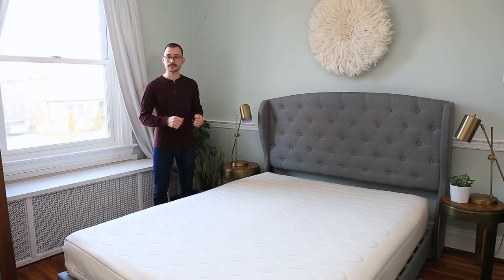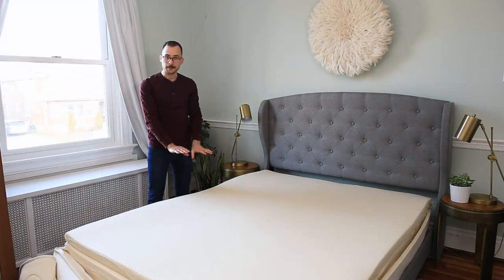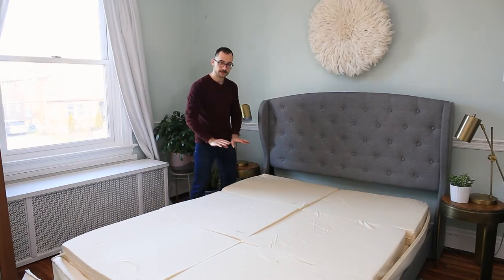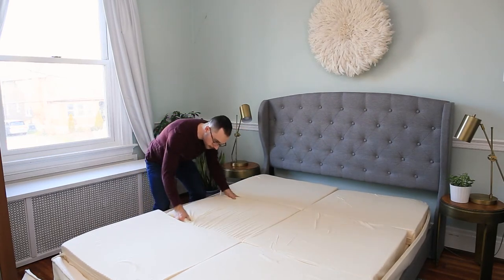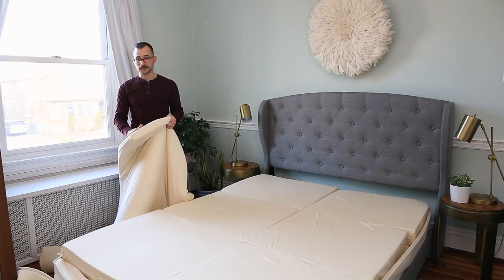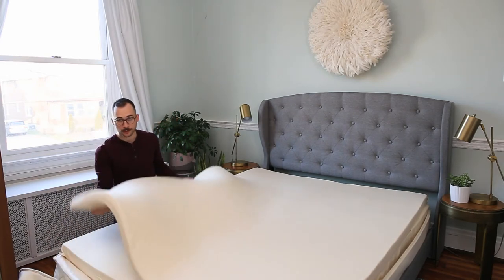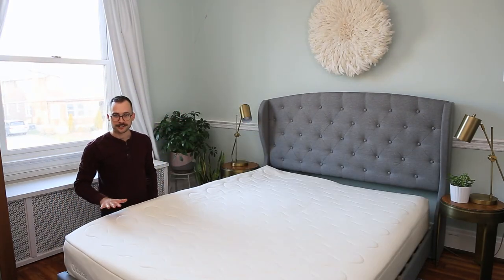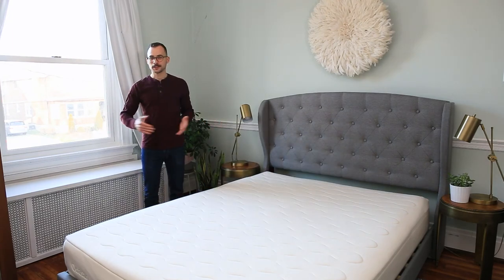Obasan Mattress - How to rotate your layers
After 6 months of usage, and every 6 months, we recommend rotating the top layer and middles cores of your mattress to even out wear & tear.  This will revitalize it's feel as rubber layers can settle over time. A quick process, that ensures a long life to your Obasan Mattress